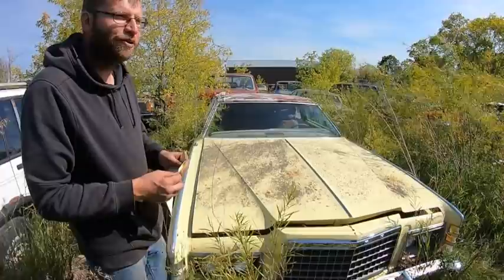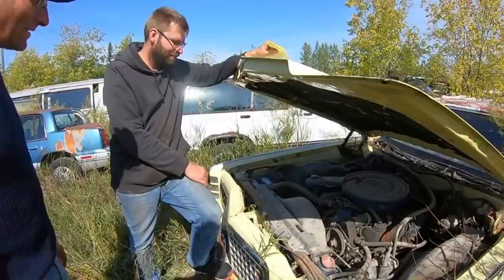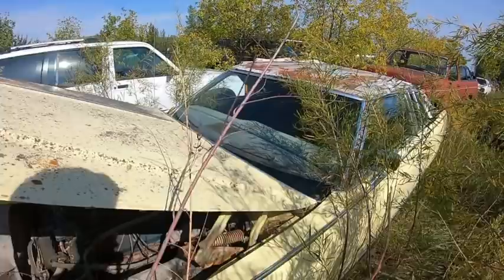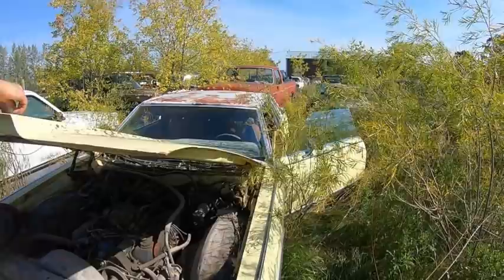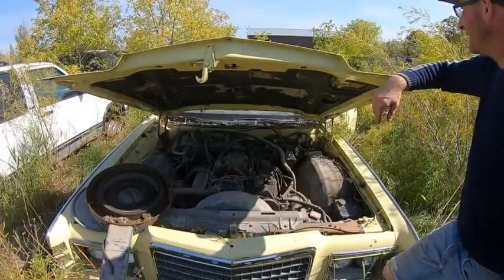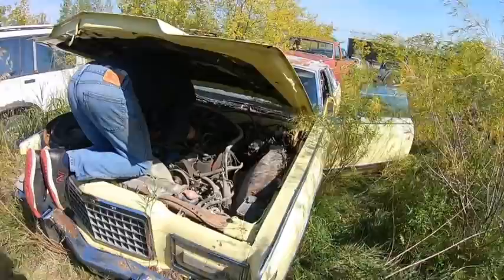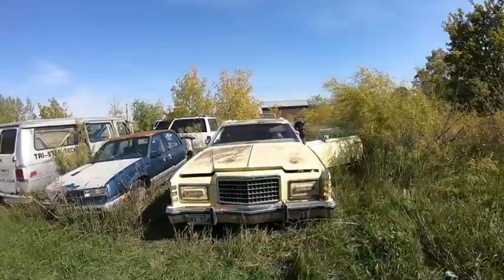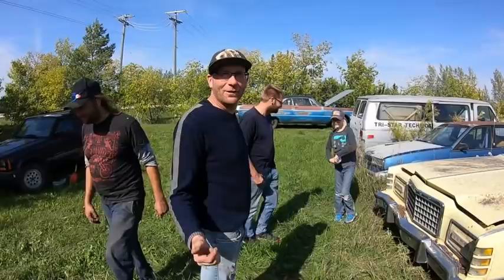Abandoned Field Find Rescue of A 1975 Ford LTD 460ci Big Block. Will It Run. Great Burnouts.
We get a 1975 Ford LTD Landau with a 460 big block to run and drive it out of a field of cars and do burnouts with it.  Can't get better than this 70's Hot Rod.